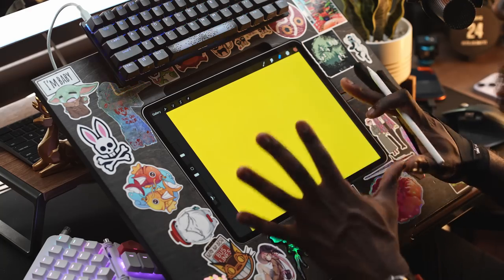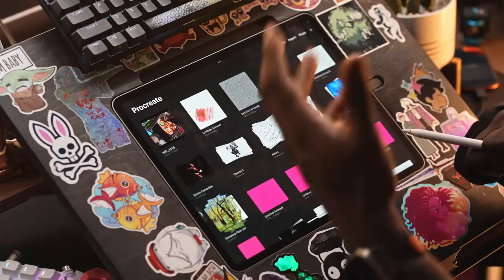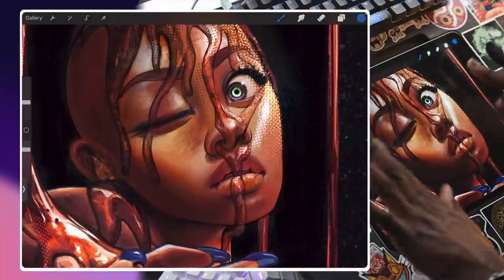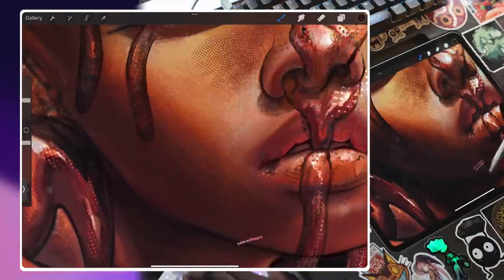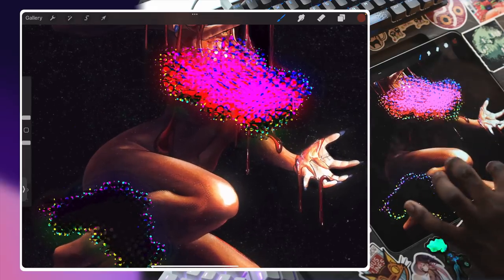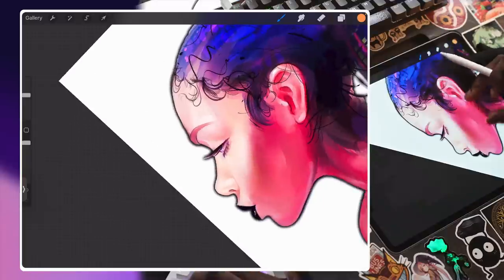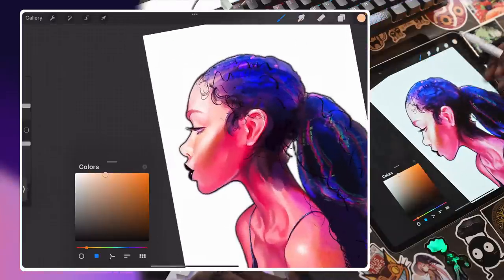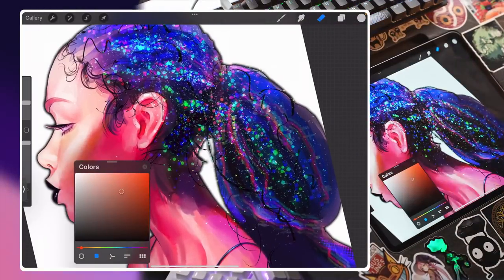The benefits of using TEXTURE in your Paintings!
Also, just add chromatic aberration to everything. You can never have too much XD.